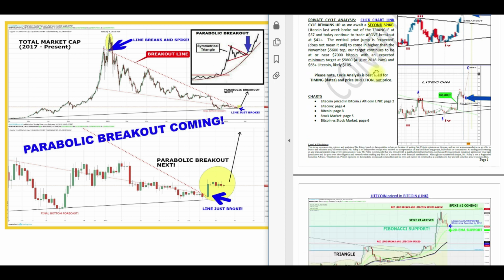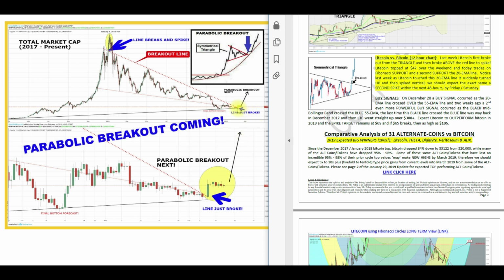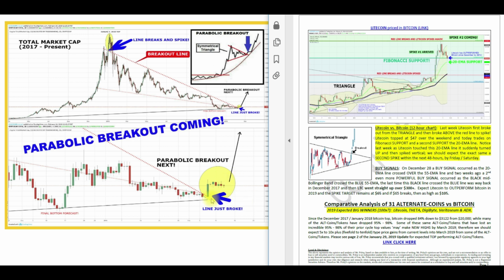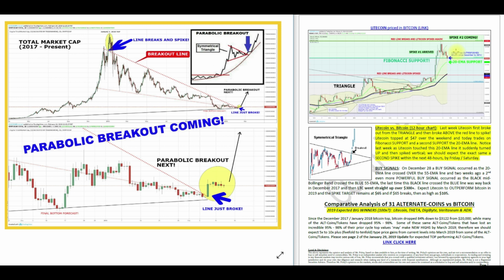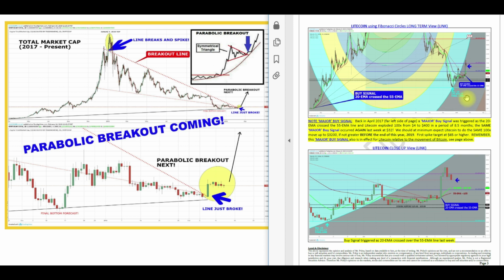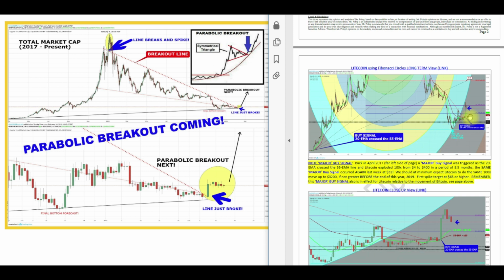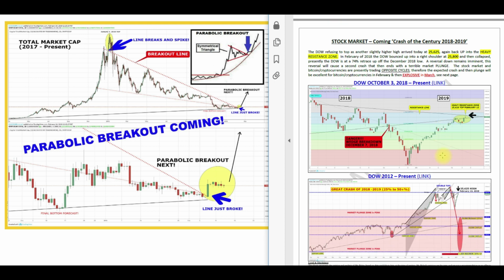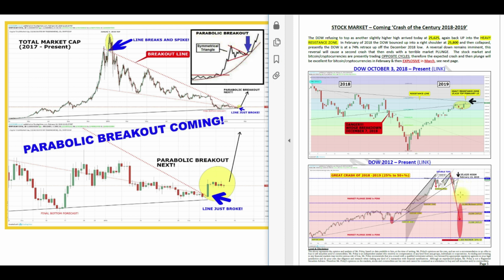February 14 2019 Private Cryptocurrency Update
PRIVATE February 14 2019 Cryptocurrency Update

Mr. Polny's opinions are his own, and are not a recommendation or an offer to buy or sell securities, commodities and/or cryptocurrencies.  Mr. Polny is an independent analyst who receives no compensation of any kind from any groups, individuals or corporations. As trading and investing in any financial markets may involve serious risk of loss, Mr. Polny recommends that you consult with a qualified investment advisor, one licensed by appropriate regulatory agencies in your legal jurisdiction and do your own due diligence and research when making any kind of a transaction with financial ramifications.  Although an experienced analyst, Mr. Polny is not a Registered Securities Advisor. Therefore Mr. Polny’s opinions on the markets, stocks and commodities are his own and can not be construed as a solicitation to buy and sell securities, commodities and/or cryptocurrencies.